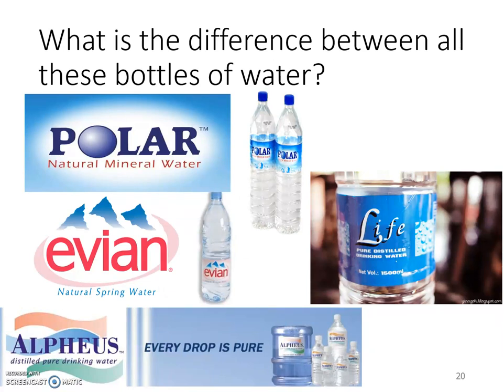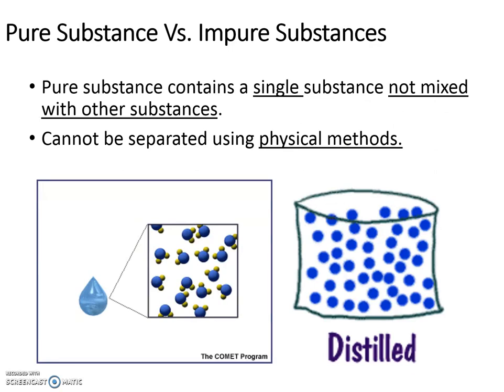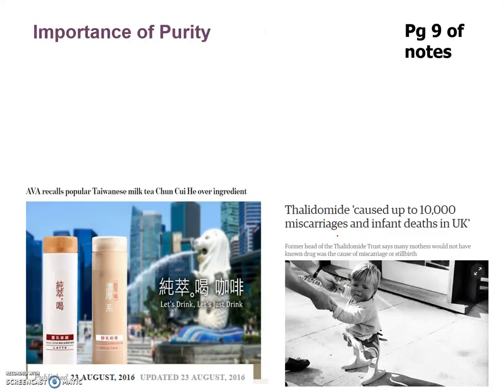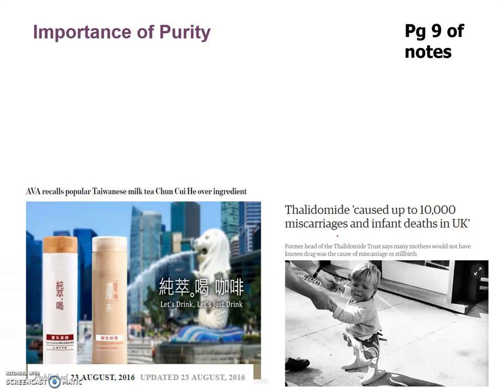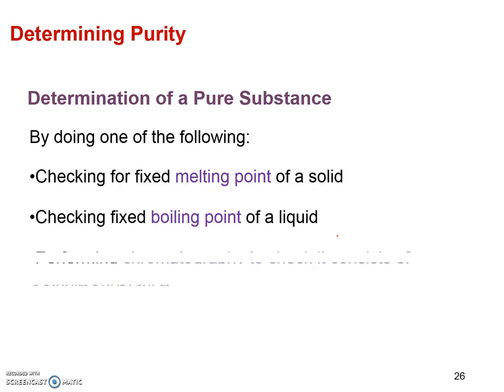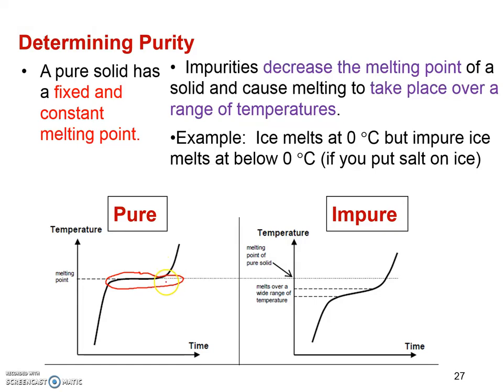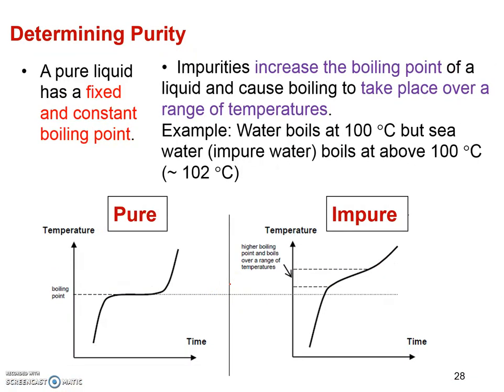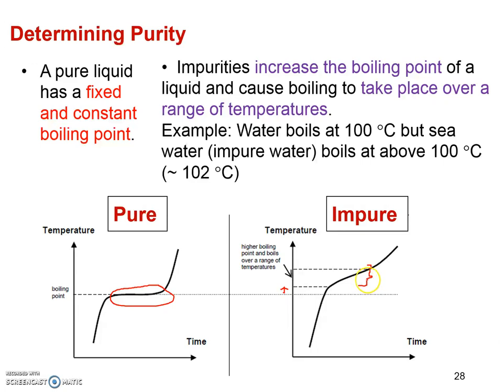Purification and separation techniques 1 - Purity